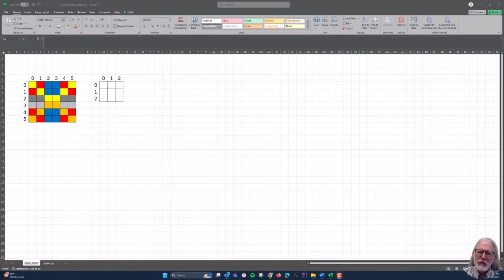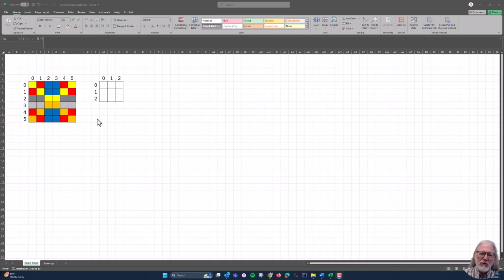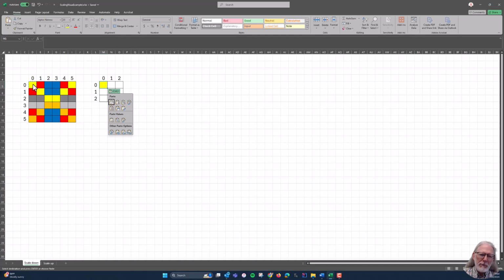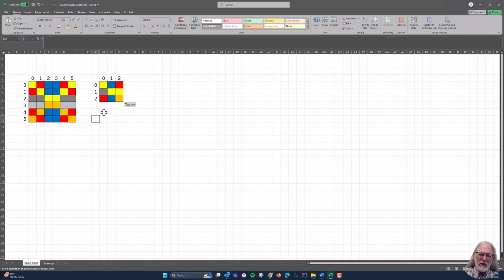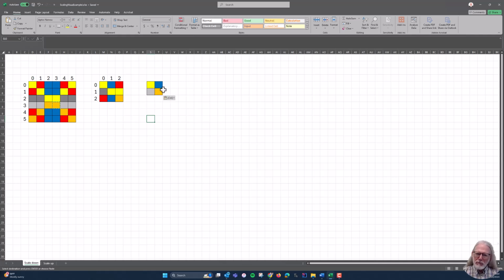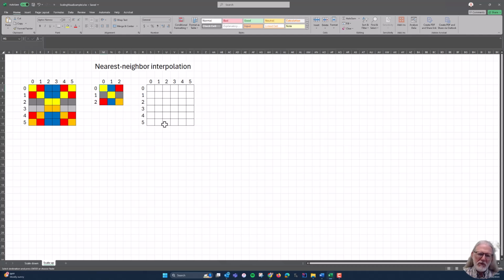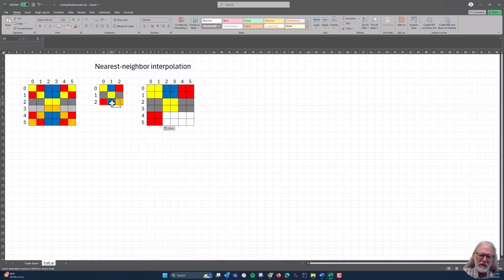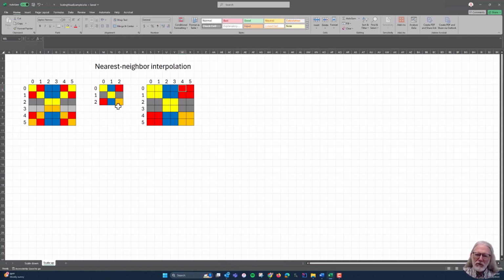Scaling an image: the concept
A discussion and explanation of the concepts of scaling an image down and up. This video is intended for Ball State University CS 120 learners.